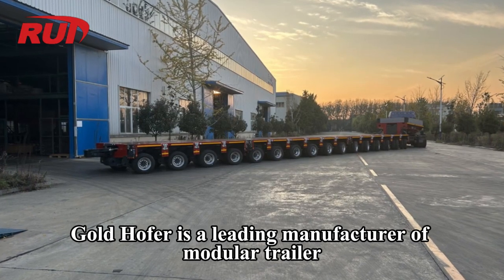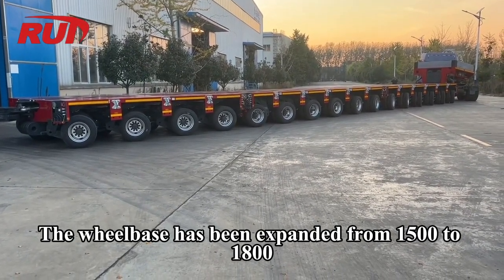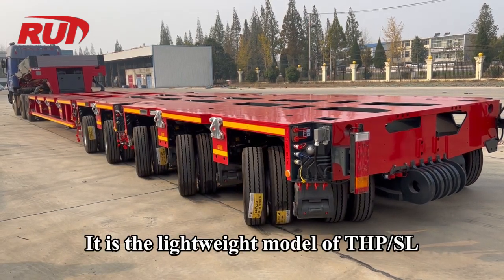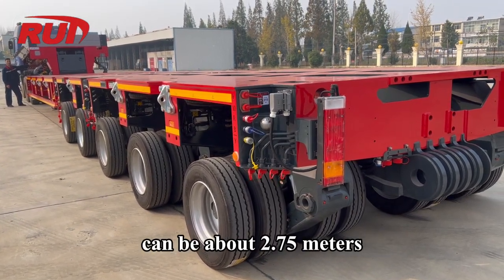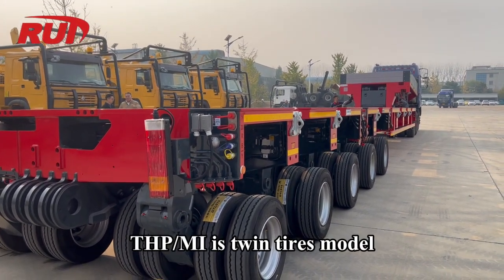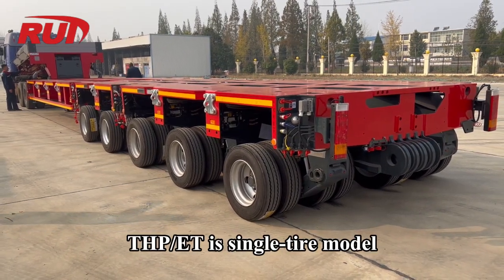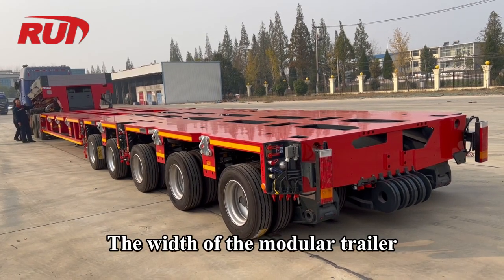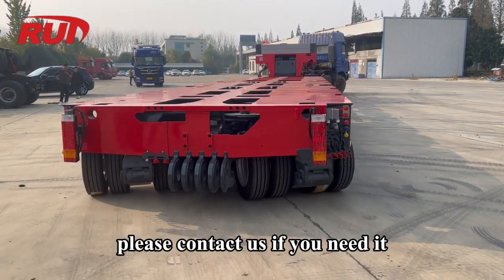Introduction of Goldhofer Trailer Series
Goldhofer is a leading manufacturer of modular trailer with a wide range of product lines, so let's break down the characteristics of each model to help us better understand its products.

THP series
THP/SL is Twin tires model. Goldhofer’s most successful and currently the largest exist model on the market.

THP/SL (1800) is Twin tires model. The wheelbase has been expanded from 1500 to 1800, special design for Goldhofer Brasil market to meet the local road regulation. 1800 is point to its wheel base.

THP/SL-S is a Single tires model. the purpose of using single tires is to reduce the weight of the multi axle trailer, each axle is 2,500kgs, S is stand for single tire

THP/SL-L is Twin tires model. It is the light weight model of THP/SL, where the L corresponds to the Light.

THP/UT is Twin tires model. The design of this model is close to a conventional Nicolas modular trailer, with the strikingly feature that the modular trailer can be lowered to a minimum height of 770 mm with 205/70R17.5 tires, which is the same as that of the Nicolas. The width of the modular trailer can be about 2.75 meters. The carrying capacity at 10km/h is 25 tons per axle.

THP/MT is twin tires model. Similar to the UT model, it is also close to the traditional Nicolas modular trailer design, but the frame design is box type, stronger, and the load capacity at high speeds can reach 25 tons per axle at 20km/h.

THP/MI is twin tires model. A high-speed economy model with a load of 28 tons per axle, MI means made for India. Special model for India market.

THP/HL is twin tires model. The extra-wide model is also an improved version of the THP/SL. The width of the vehicle reaches 3.2 meters. It is special production for Goldhofer USA market.

THP/ET is single-tire model. Single tires 245/70 R 17,5 or 285/70 R 19,5
This model is a light-duty vehicle newly developed by Goldhofer low bed trailer, and the overall weight of the body is lighter than that of traditional hydraulic modular trailer, so the overall load capacity is also relatively low, and it uses a single-tire configuration, i.e. 4 tires per axle. The width of the modular trailer can be as small as about 2.5 meters, and the passing performance is good. At a travel speed of 10 km/h, the carrying capacity per axle is 23 tons.

THP/H is twin tires model. 3.6-meter extra-wide model.